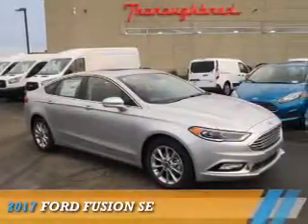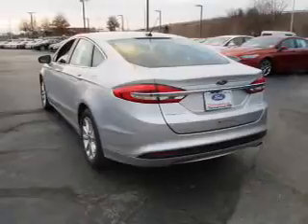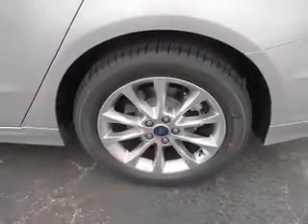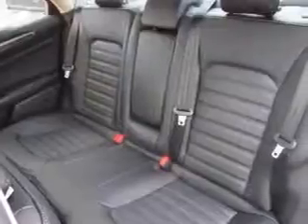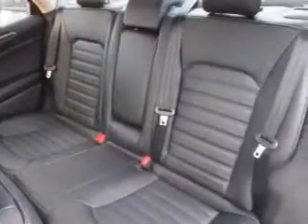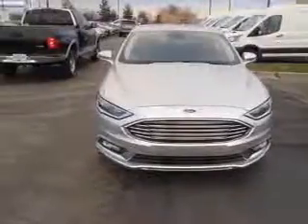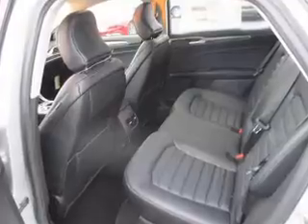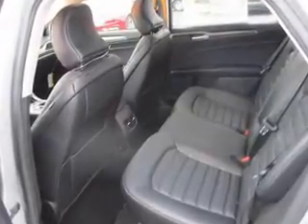2017 Ford Fusion 71176 - Kansas City MO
Year: 2017
Make: Ford
Model: Fusion
Trim: SE
Engine: 1.5 liter 4 Cylindercylinder FWD
Transmission: 6-Speed Automatic
Color:
Mileage: 3
Address:
8501 North Boardwalk Ave
Kansas City, MO 64154
VIN:3FA6P0HDXHR246973